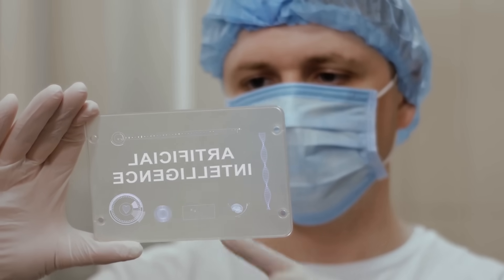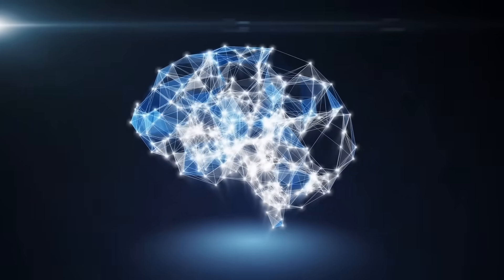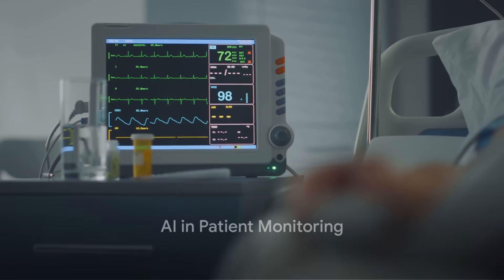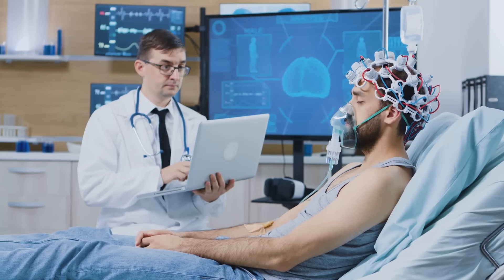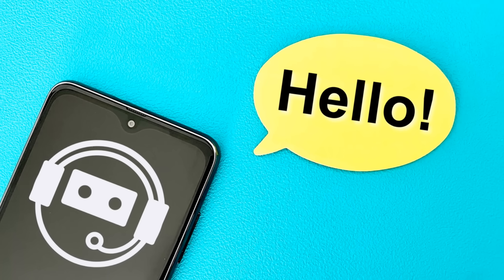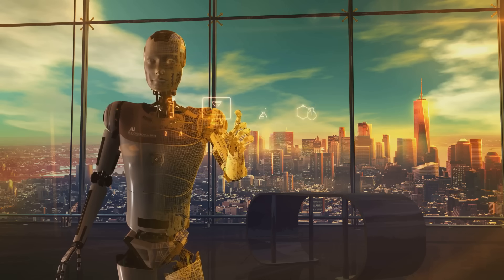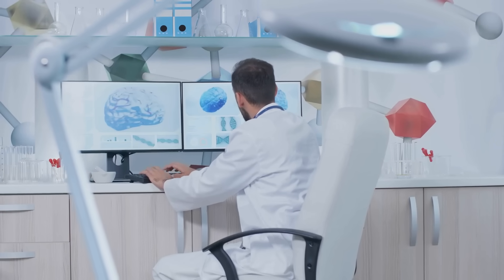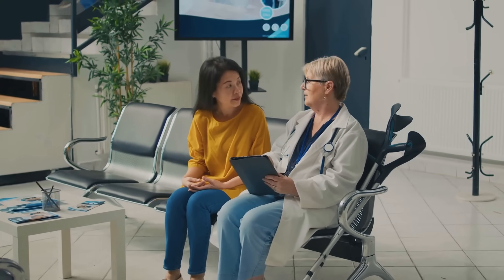Transforming Healthcare with AI: Predictive Analytics and Personalized Treatment Plans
In this video, we delve into the fascinating world of AI in healthcare, exploring its transformative role in patient monitoring, predictive analytics, and personalized medicine. From revolutionizing diagnostics to enhancing treatment decisions, AI is reshaping the future of healthcare in remarkable ways.

Join us as we discuss the incredible potential of artificial intelligence in revolutionizing the healthcare industry, leading to more accurate diagnoses, personalized treatments, and improved patient outcomes.